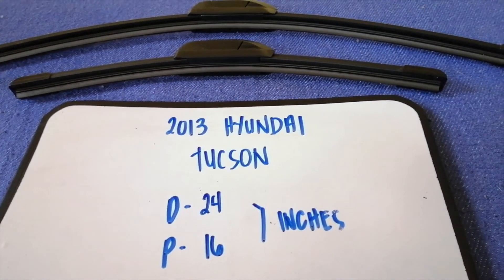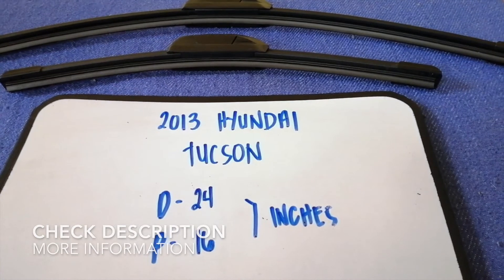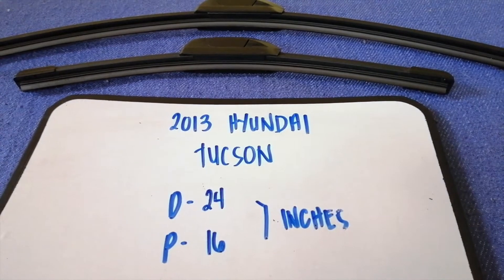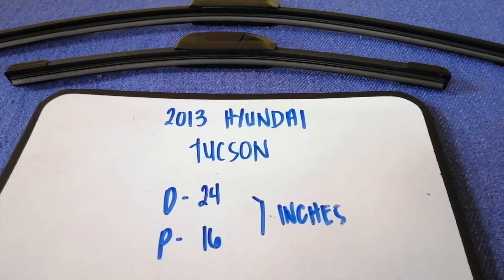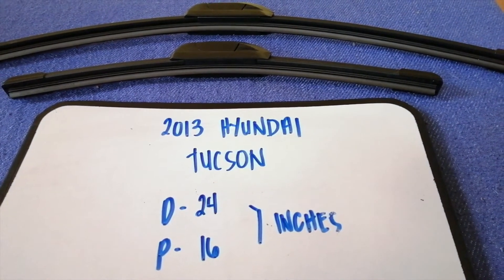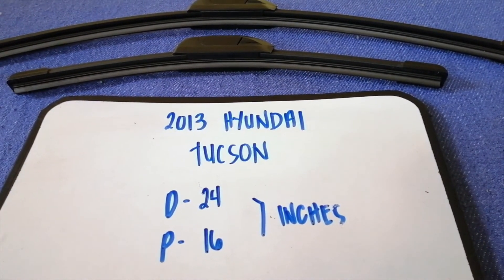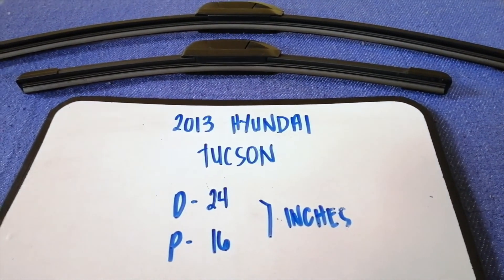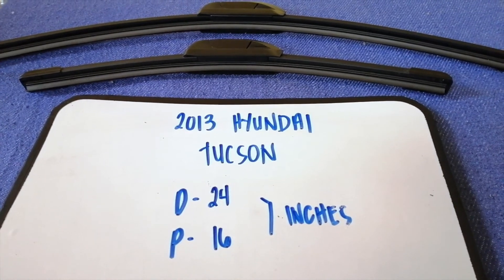🚗 🚕 2013 Hyundai Tucson Wiper Blade Replacement Size 🔴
2013 Hyundai Tucson Wiper Blade Replacement Size

2013 Hyundai Tucson Wiper Blade Replacement Size

Hyundai operates the world's largest integrated automobile manufacturing facility[8] in Ulsan, South Korea which has an annual production capacity of 1.6 million units. The company employs about 75,000 people worldwide. Hyundai vehicles are sold in 193 countries through some 5,000 dealerships and showrooms.